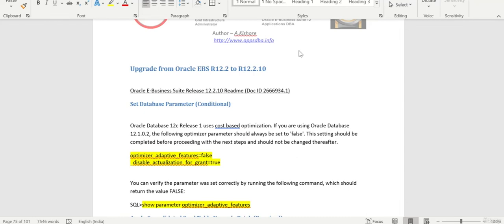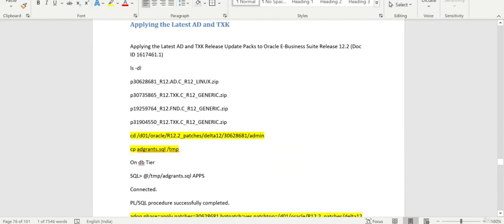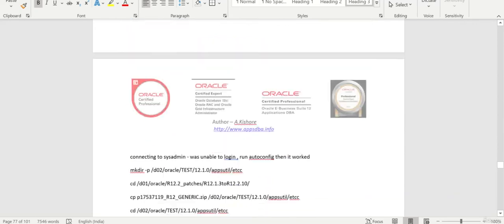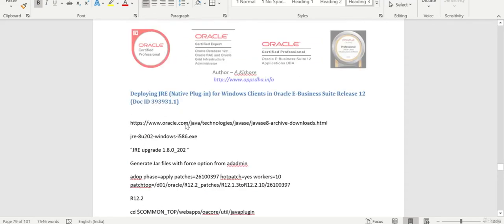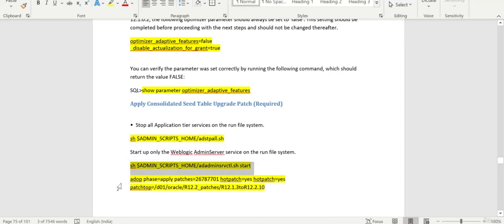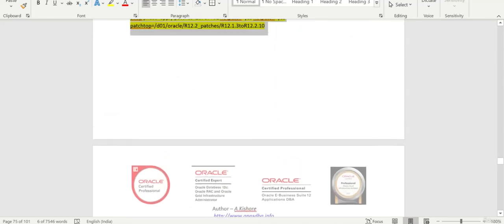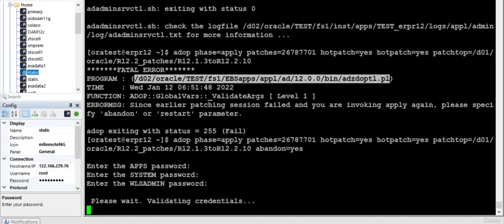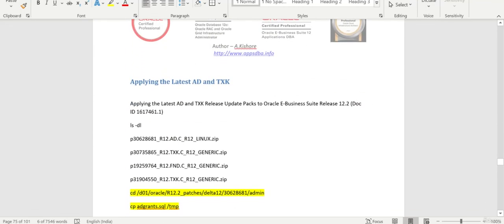How to Apply Consolidated Patch - How to Upgrade from Oracle EBS R12.1.3 to R12.2 - Apps DBA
Upgrade Students.